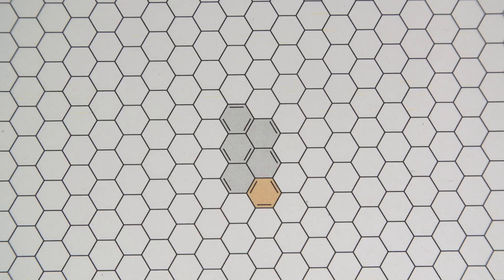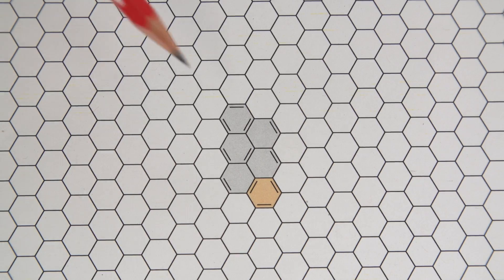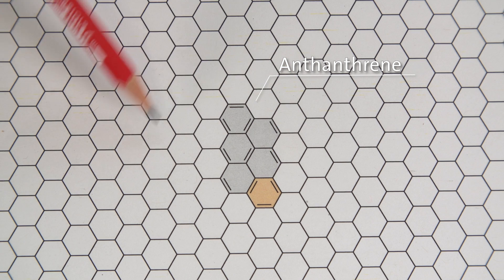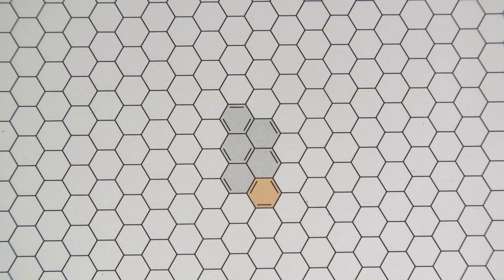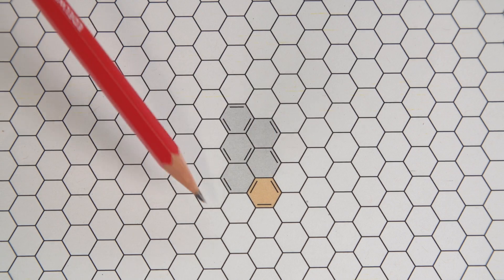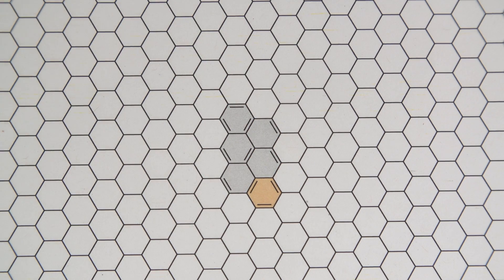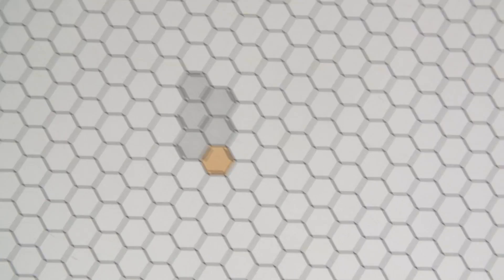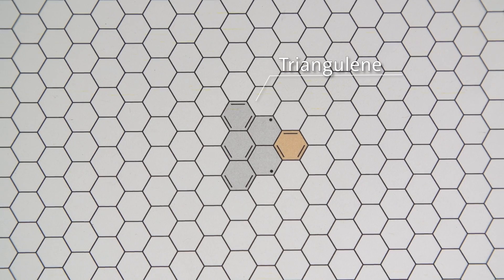Have you ever wondered if carbon can be magnetic?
Join us in a chemistry lab at UZH with PhD student Leoš Valenta. He answers the question whether carbon can be magnetic and why that could be important for future quantum computers. Watch the video and learn more about the exciting research in the Juríček group at the Department of Chemistry of the University of Zurich.